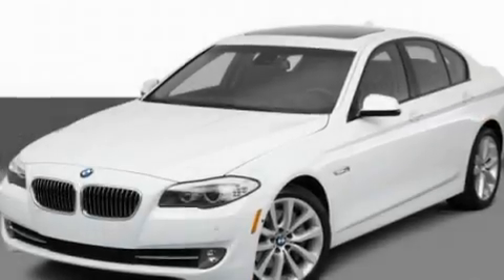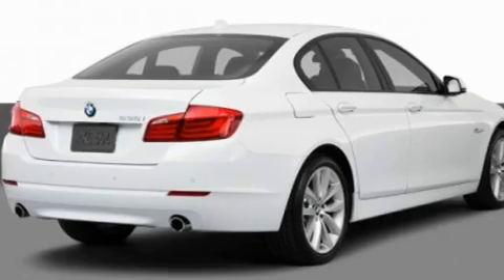2011 BMW Schererville IN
Year: 2011
 Make: BMW
 Model:
 Engine: 3.0L I6
 Trans.: Automatic
 Exterior: White

 Interior: Tan

 1400 U.S. 41